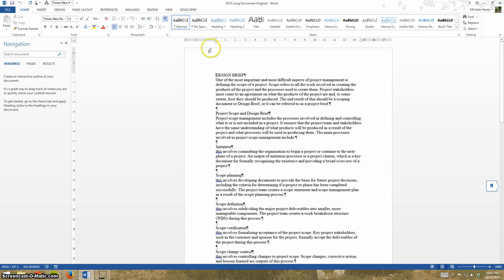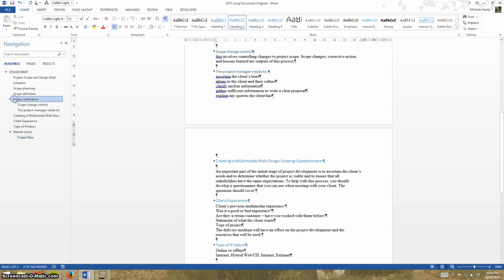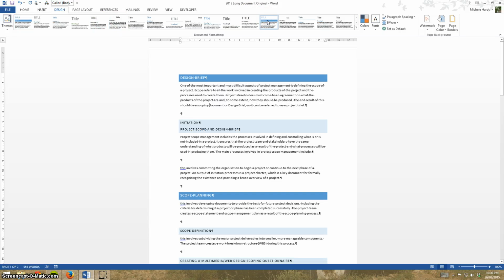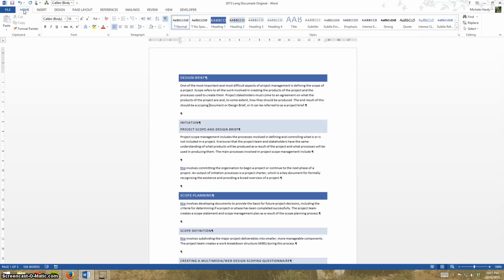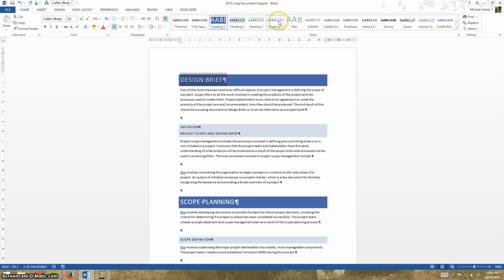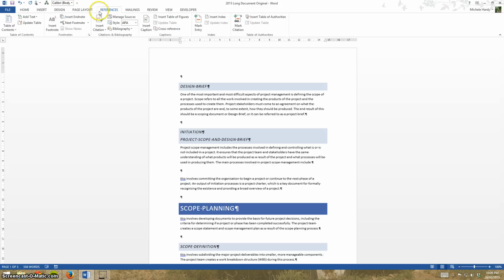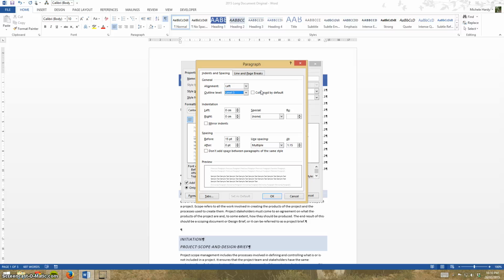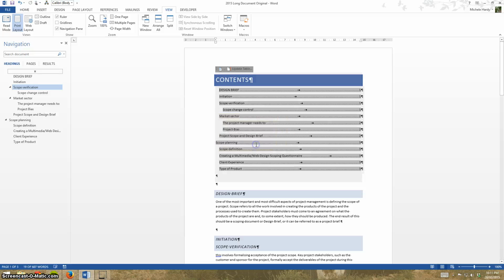2015 Word Styles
why use styles in word. Advantages of using styles, table of contents and navigation